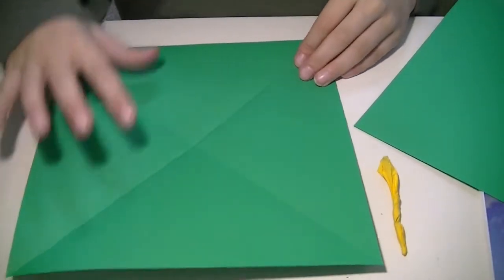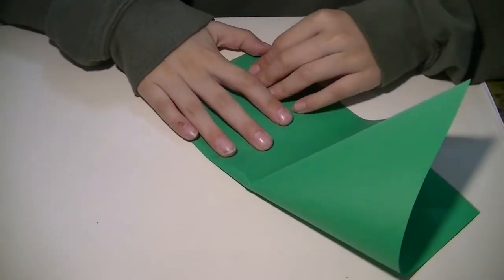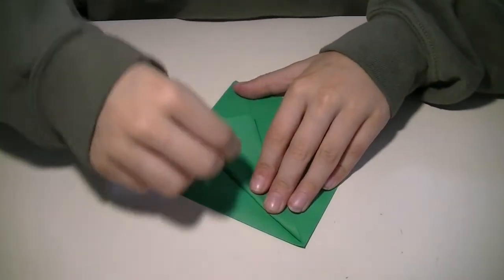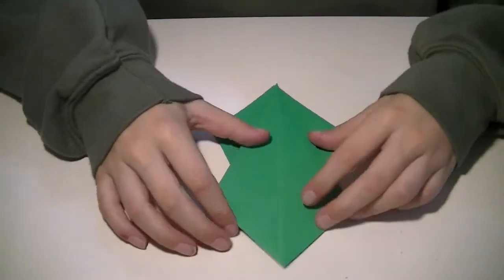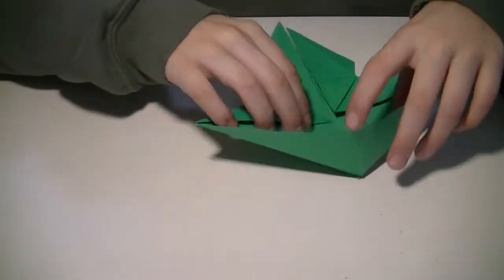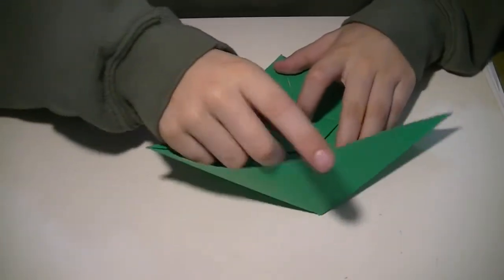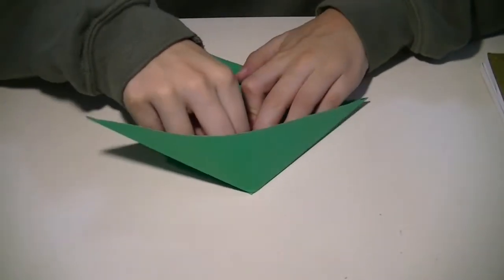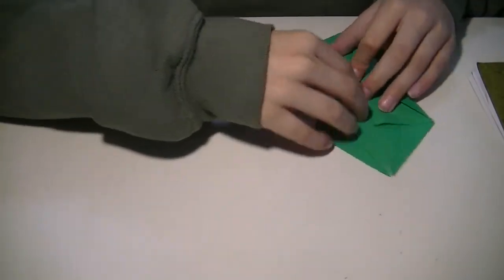The Wraith Paper Jet (by Jayson Merrill)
In this video I will give you step by step instructions for making the paper jet called 'The Wraith' (created by Jayson Merrill)